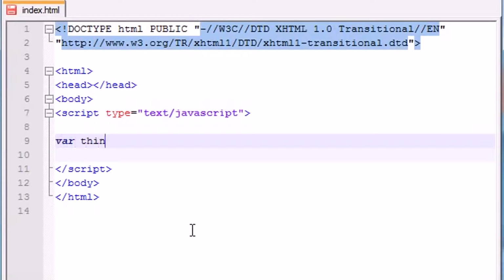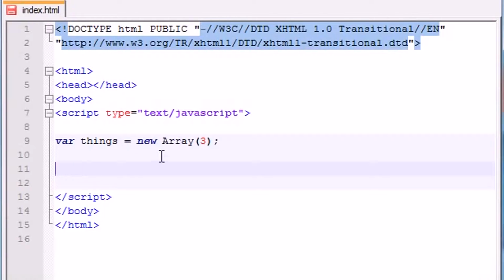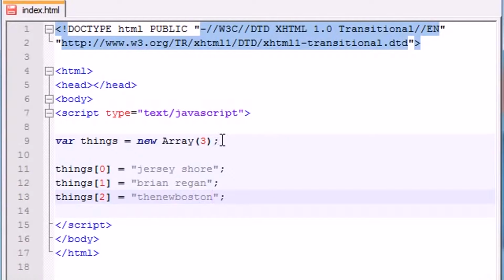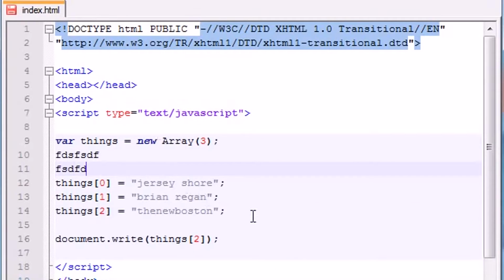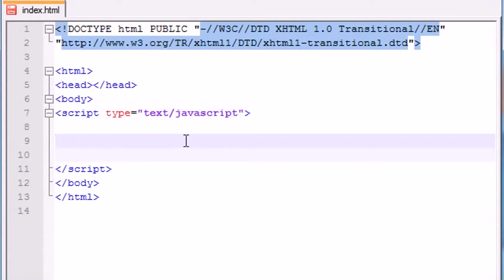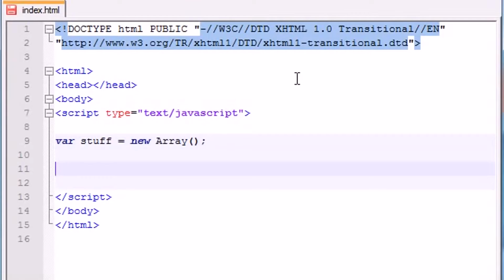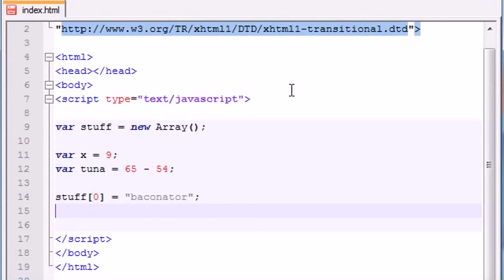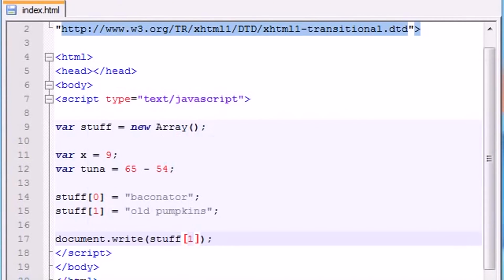Javascript Tutorial for begineers | Part 29 | Different Ways to Create Arrays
In this video tutorial we will discuss about Different Ways to Create Arrays in Javascript.